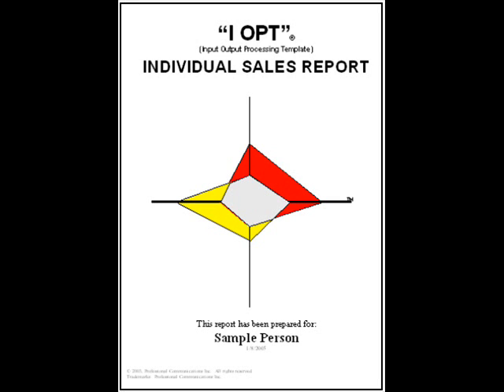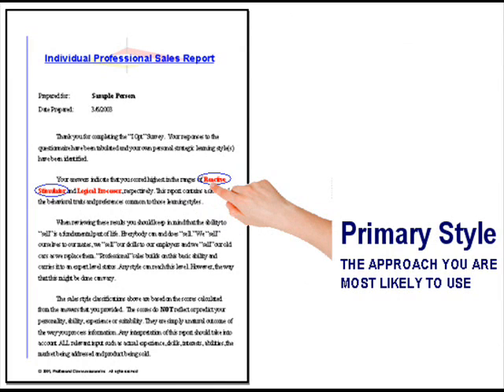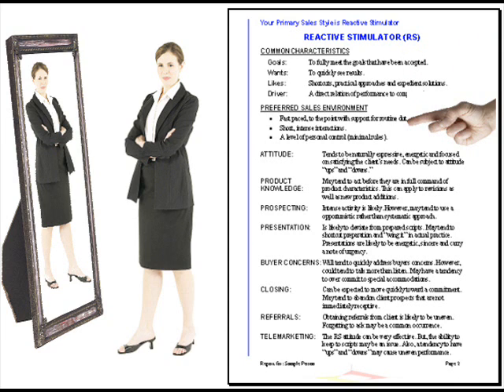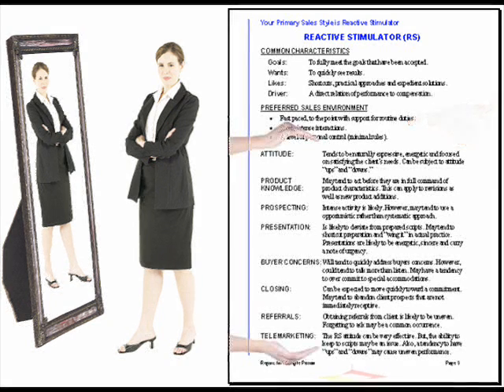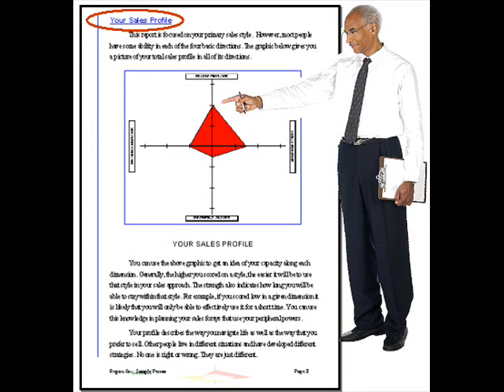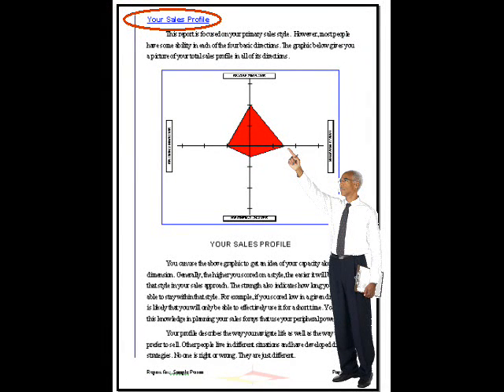I Opt Sales Report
This movie shows how I Opt technology can be used to improve sales performance. The integration of sales with other staffs is addressed as are self-management issues for the individual sales person